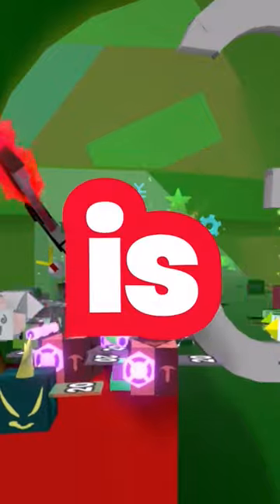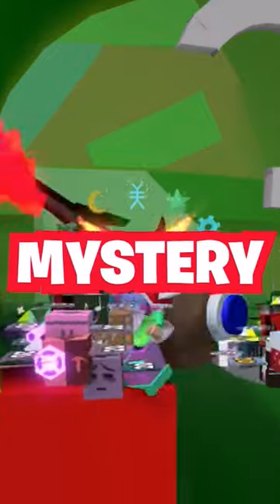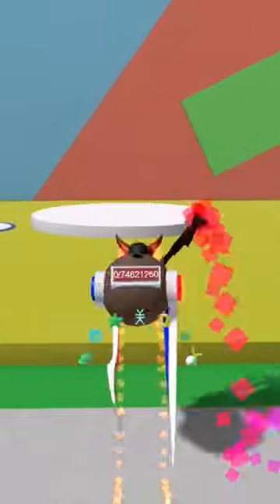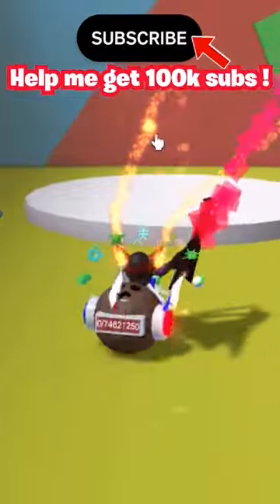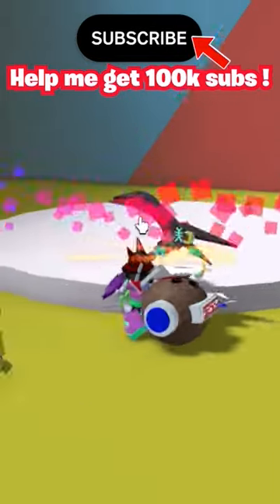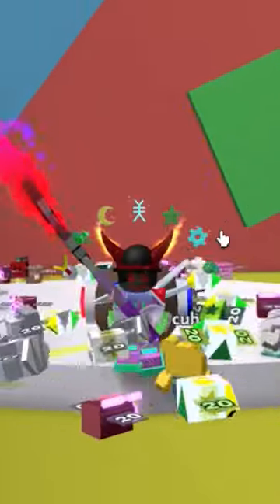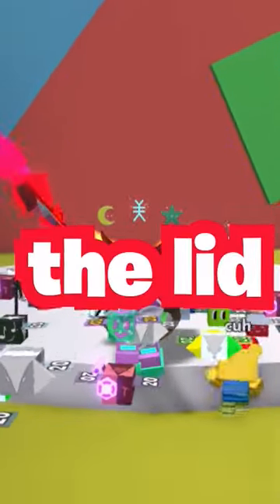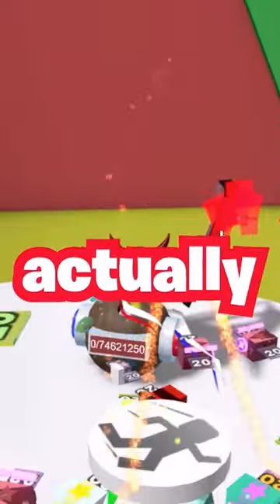Unsolved MYSTERY in Bee Swarm Simulator...